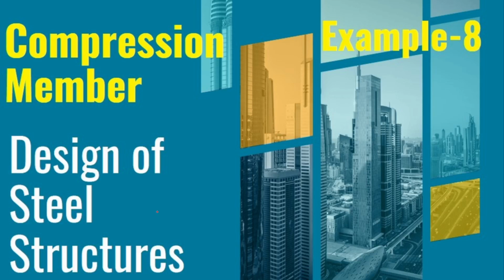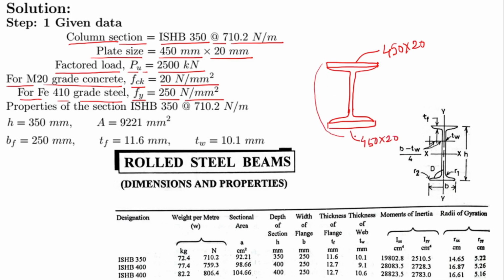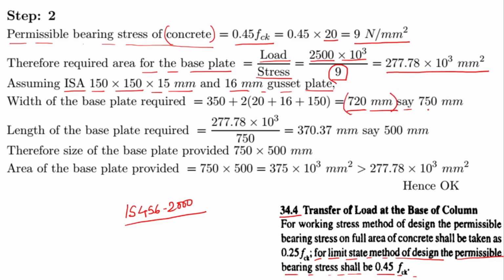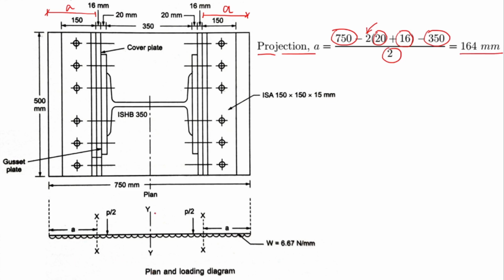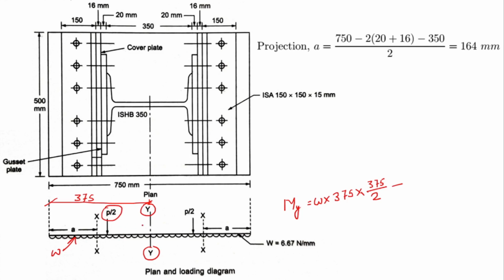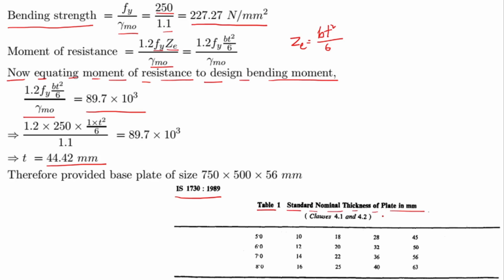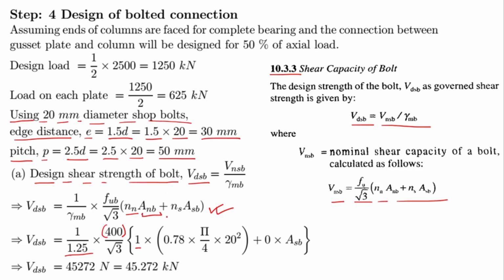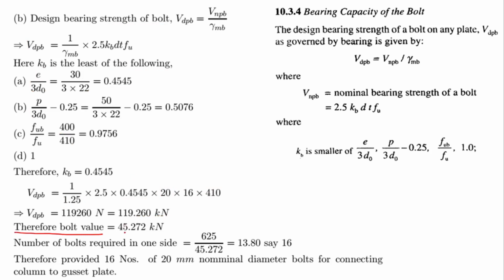|| Design of Gusseted Base || Design of Steel Structure ||